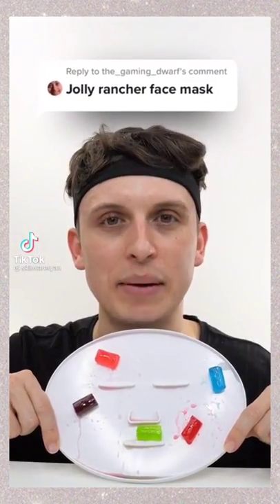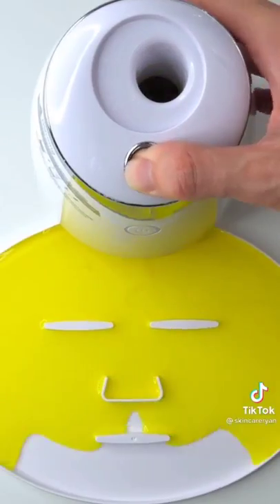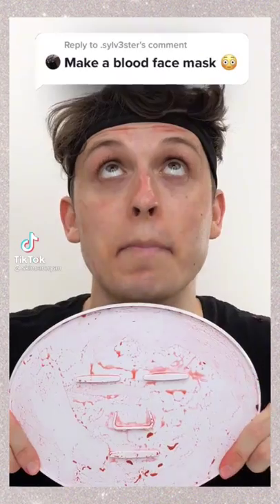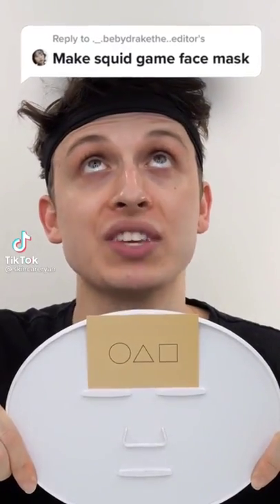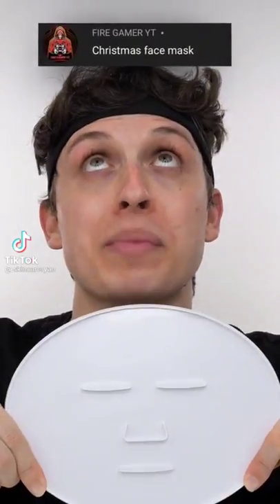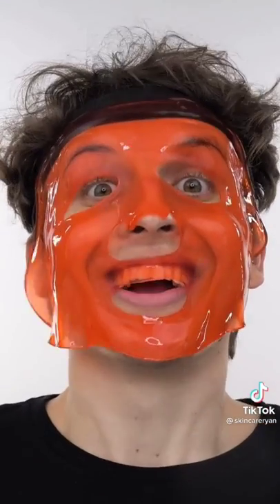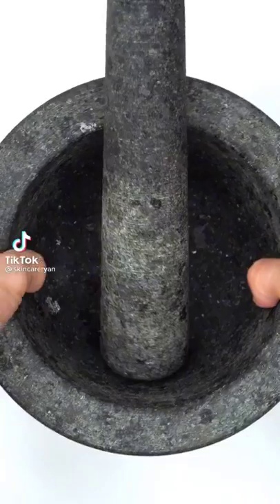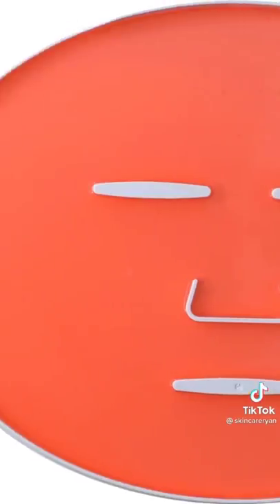Dr. Ryan Face Mask TikTok Compilation!!.